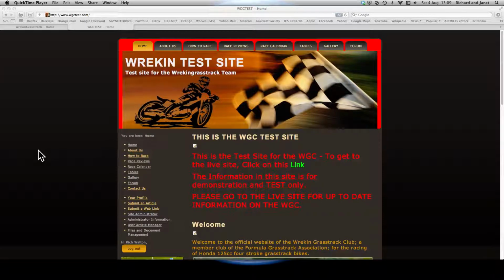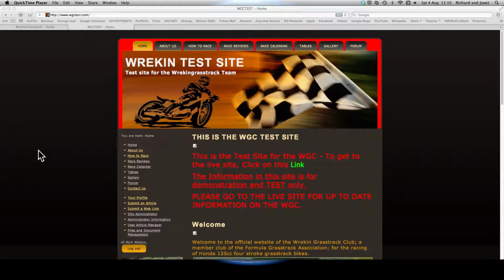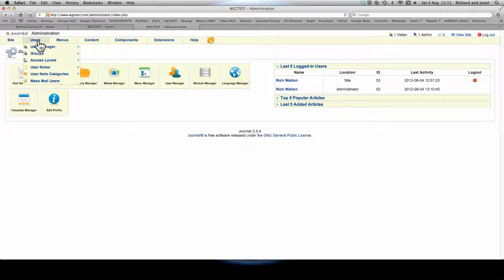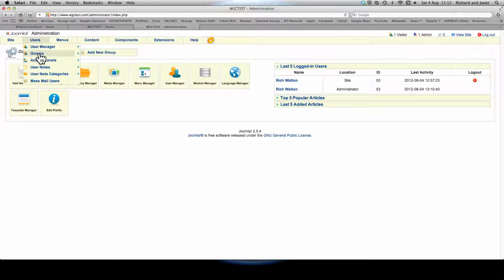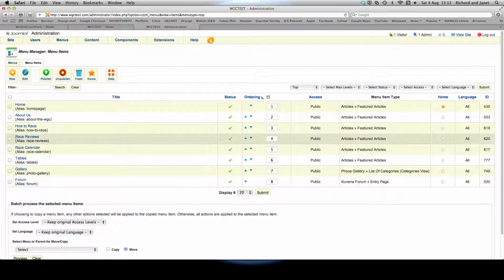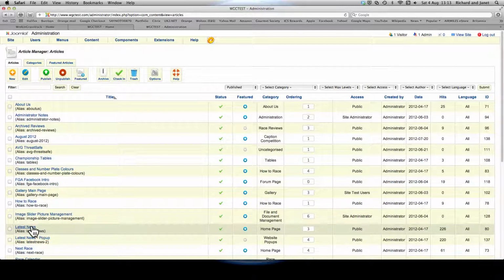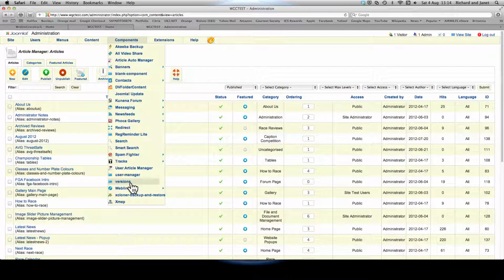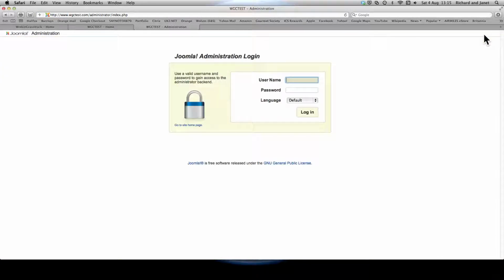Part 12 Accessing Joomla through the Back End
Accessing The Backend of the Website